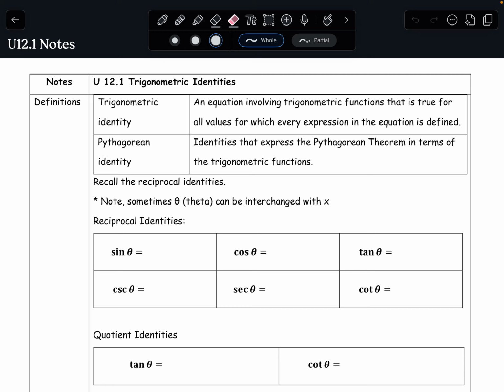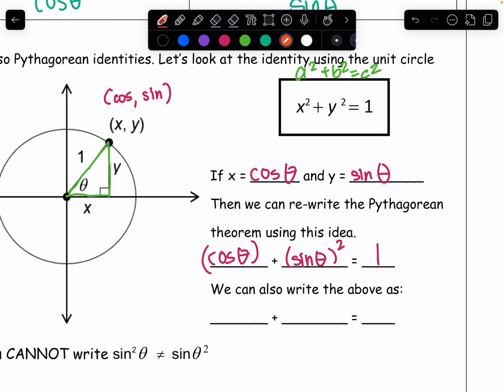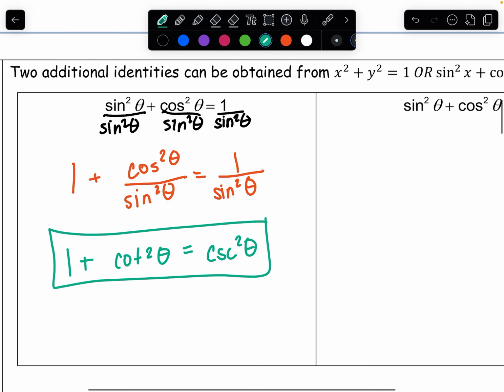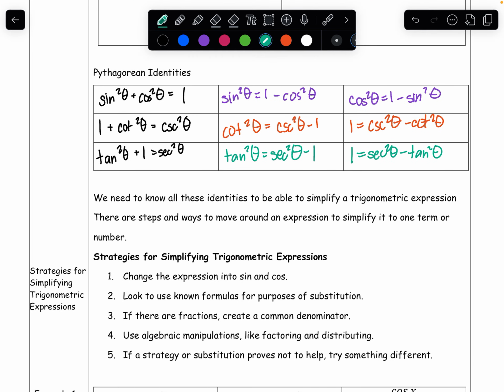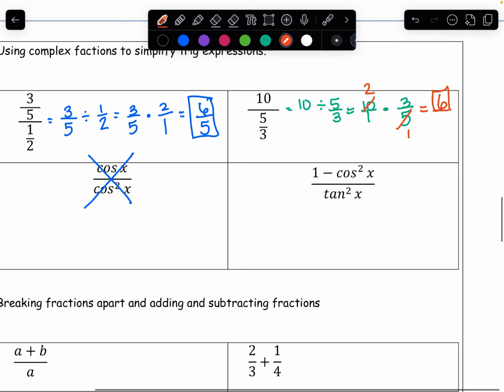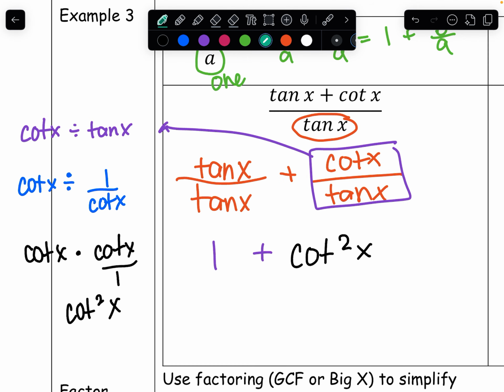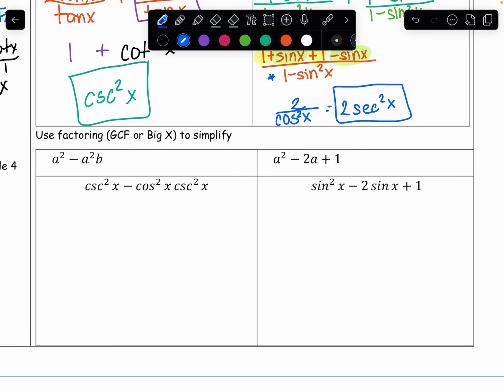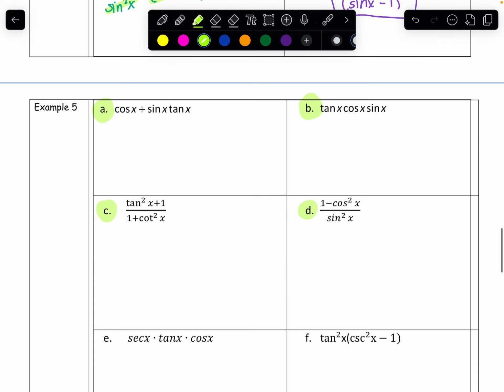12.1 Trigonometric Identities